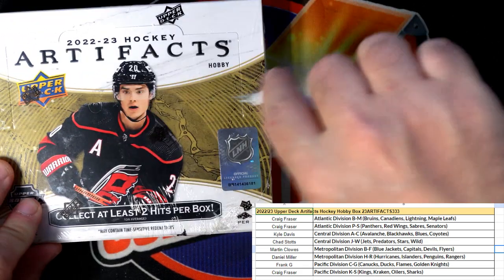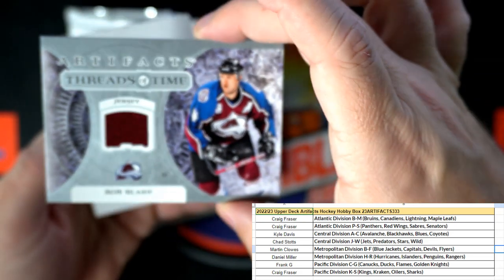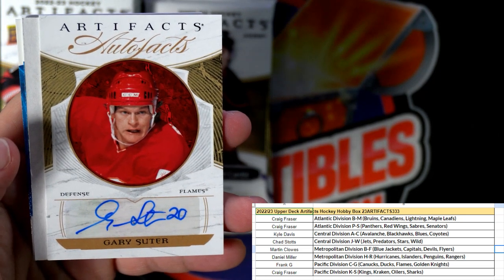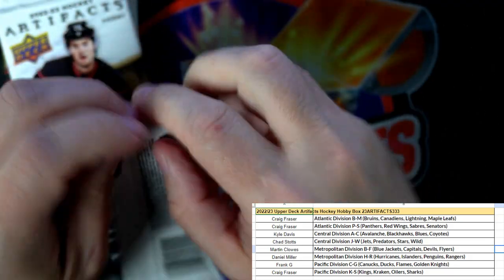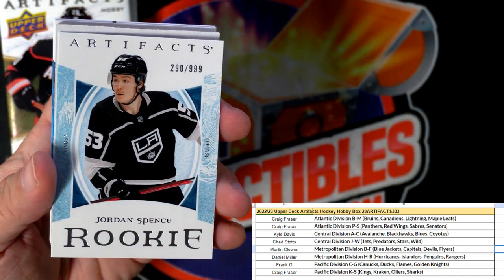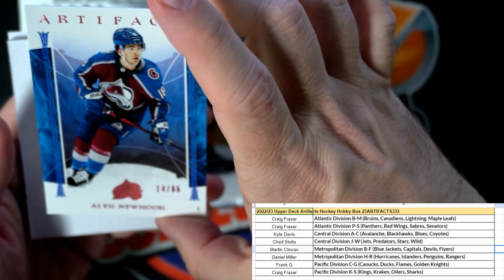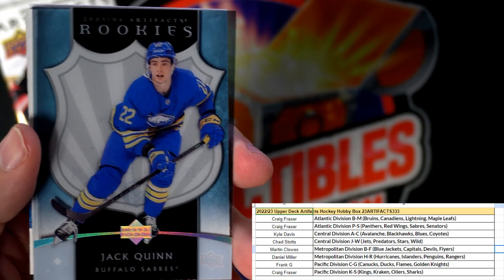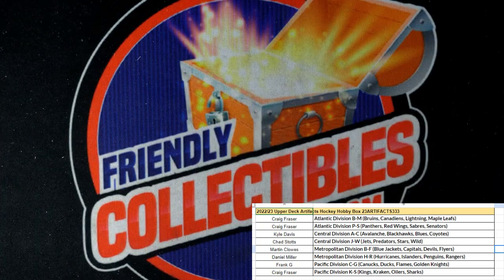202223 Upper Deck Artifacts Hockey Hobby Box 23ARTIFACTS333